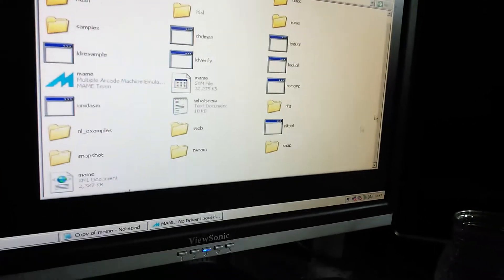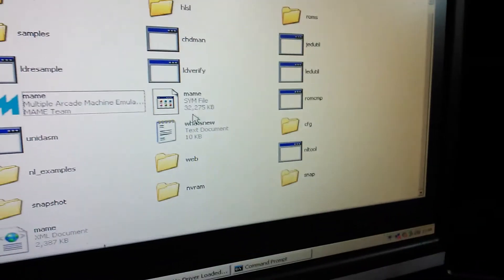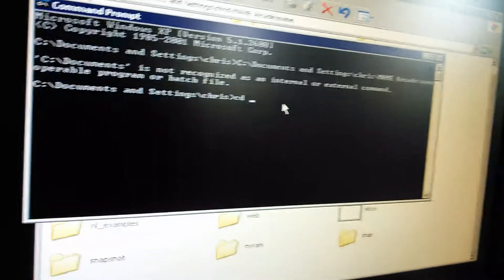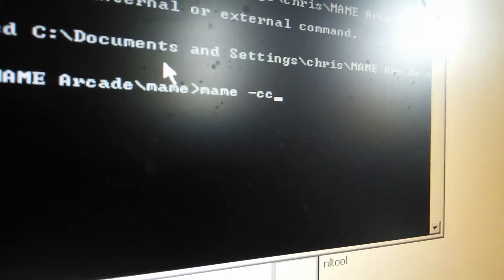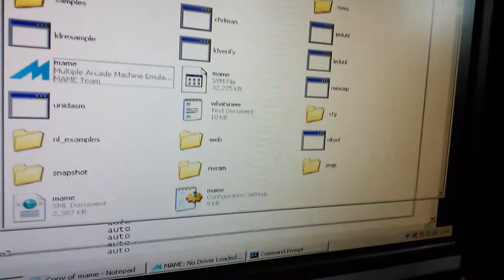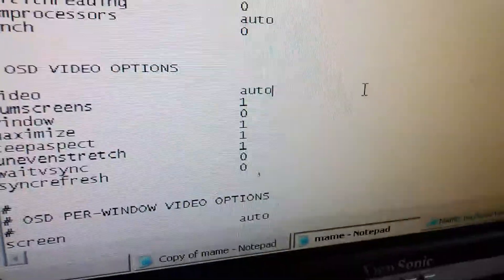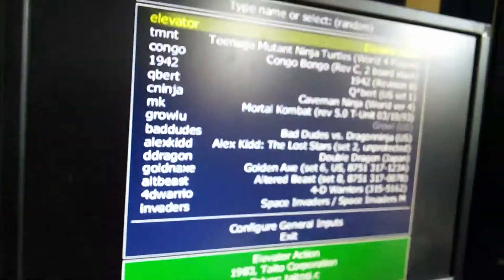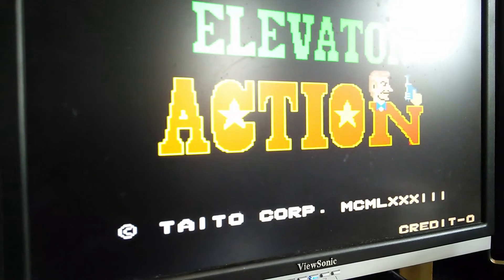Mame "No Driver Loaded" black screen error - FIX!